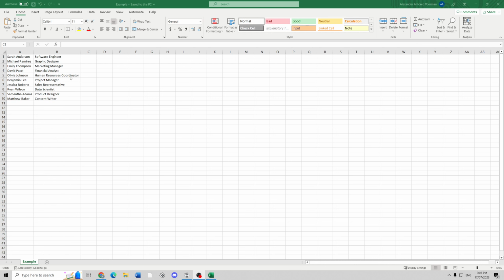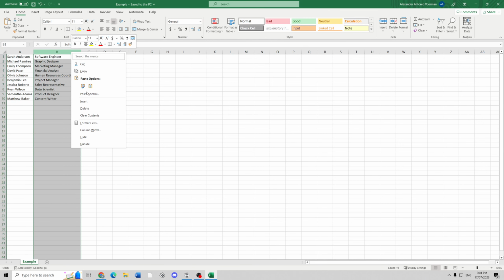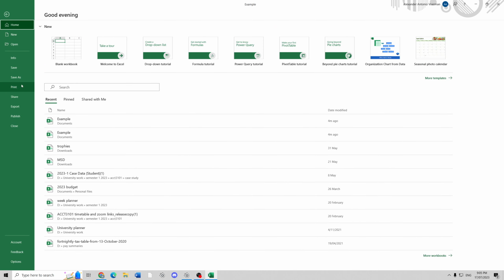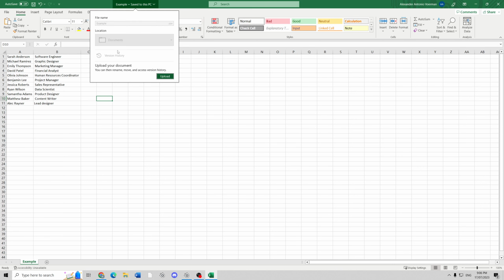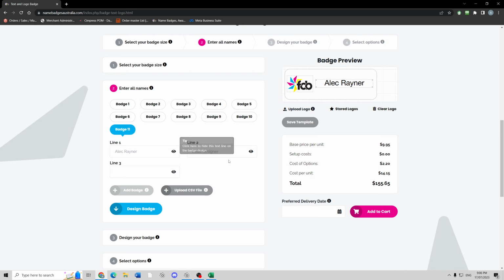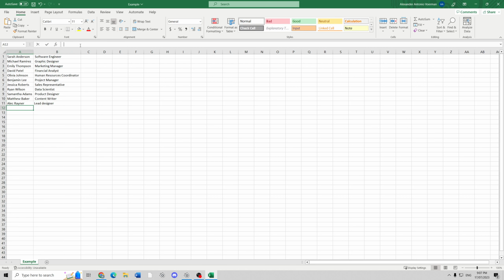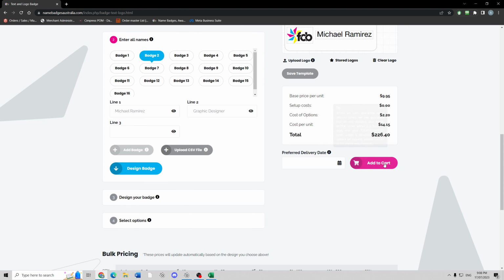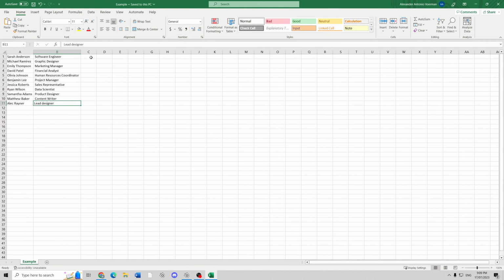Using excel and CSV to deal with large name lists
In this video we go over the topic of creating a csv list using excel. With this list you can upload it straight into our badge designer. This is recommended for any order quantity over 5 orders.